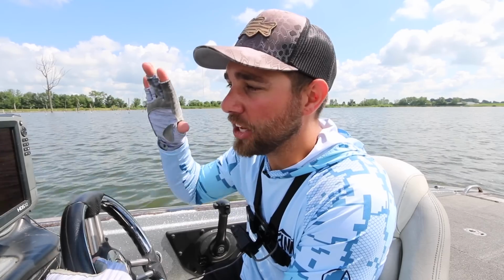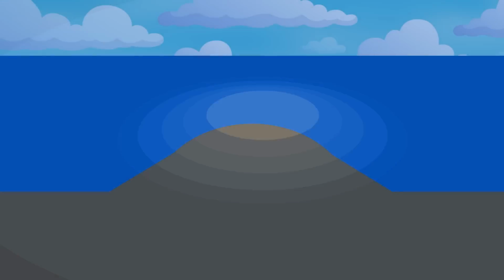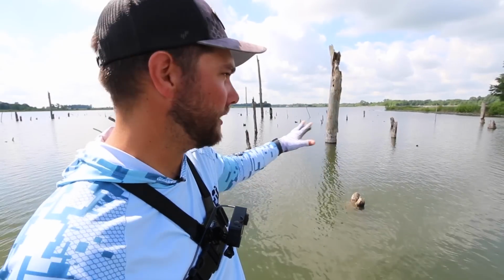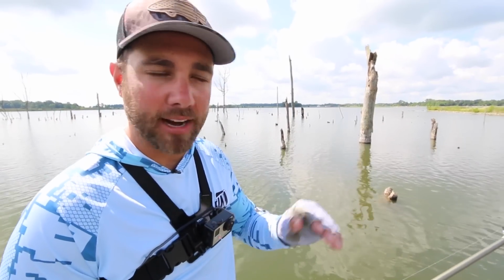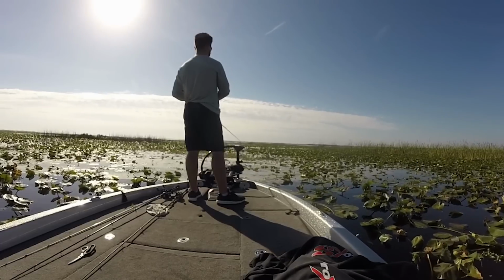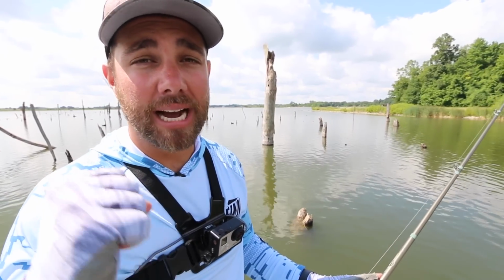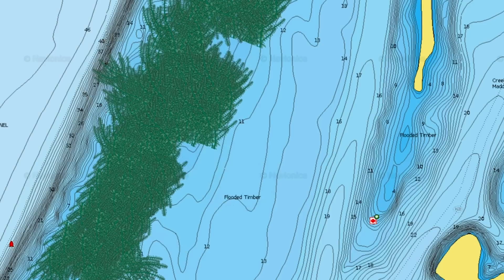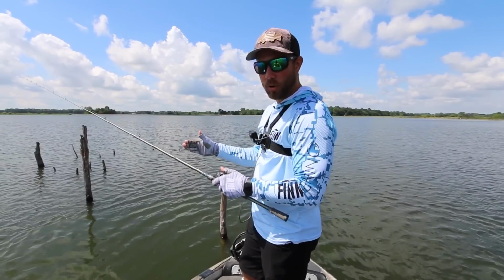MOST Fisherman Get This WRONG (TOO MUCH COVER)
In bass fishing, one of the most overwhelming things we can deal with is fishing around too much cover. In this video I want to show you how to eliminate a ton of water and start catching bass faster!

There are a lot of situations where we run into too much cover. This could be  an area with a lot of standing timber, a large grass flat, a lake that is surrounded by docks. No matter what it is, being able to eliminate water quickly will really help you to locate bass quick